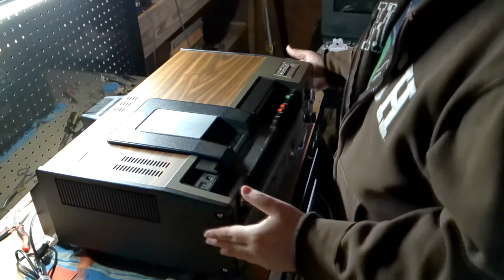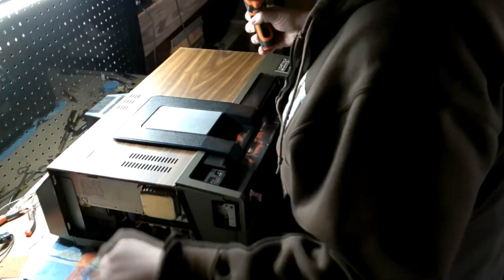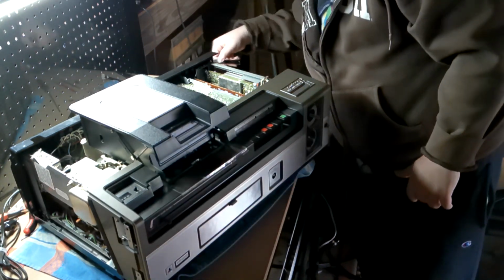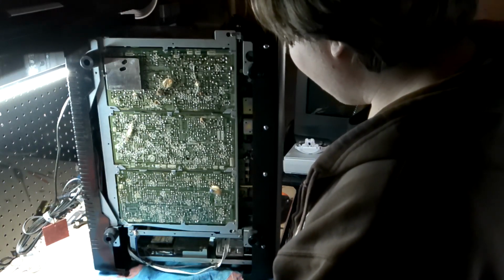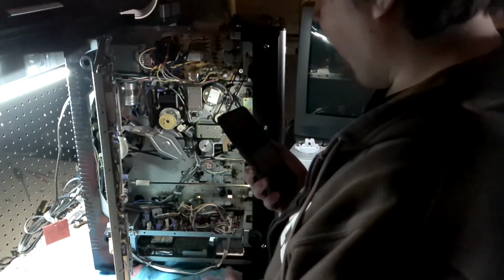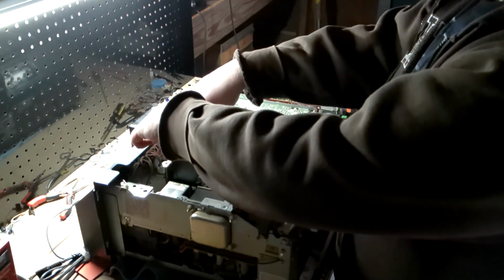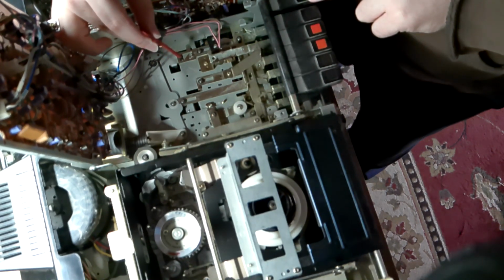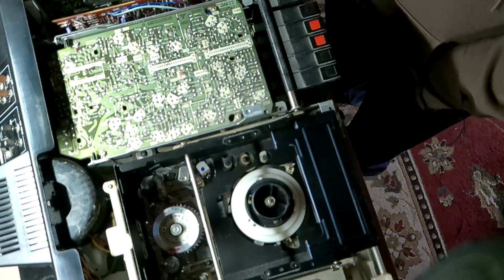Quasar VR-1000 Great Time Machine VCR: A First Look Inside (w/ some video glitches) (Part 1 of ?)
Received a Quasar VR-1000 off of eBay last month with the intention on restoring it, and thus finally give me the ability to playback the VX format. The unit is very clean both inside and out, but of course still has issues, the first of such being a broken head drum belt. This video serves as an initial dive into the insides of the VCR, and I do intend on making update videos regarding the restoration process.

Recorded this on a new-to-me camera a few weeks ago, but only now uploading because there were major video glitches when I first rendered this in Movie Studio. Just switching the frame rate of the project did help a lot, but because I did not re-edit the video, there are still some glitches on transitions and such. Hope that does not crop up again in future videos.